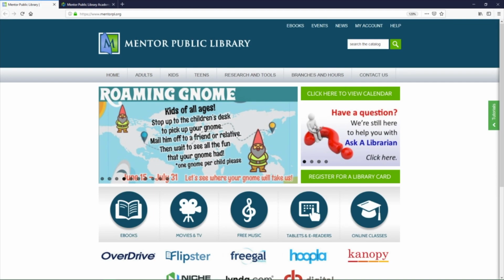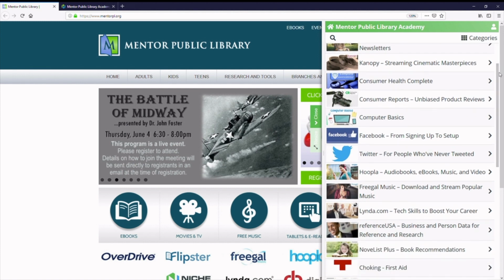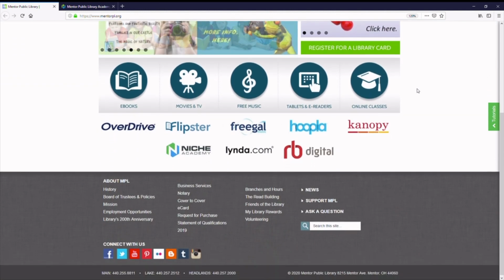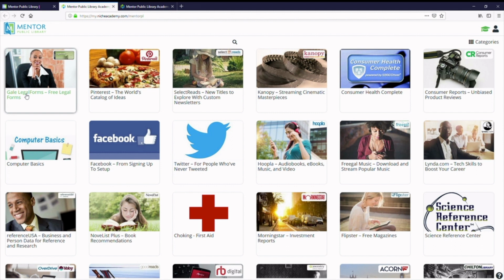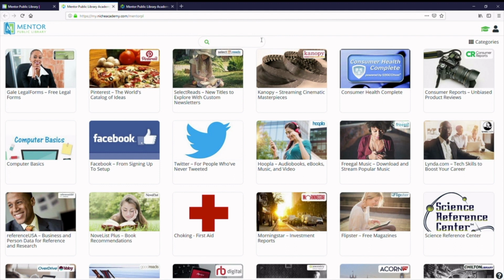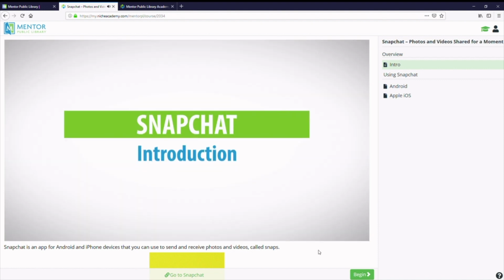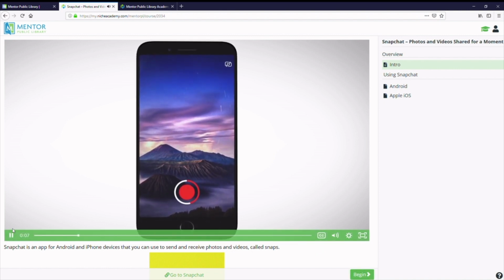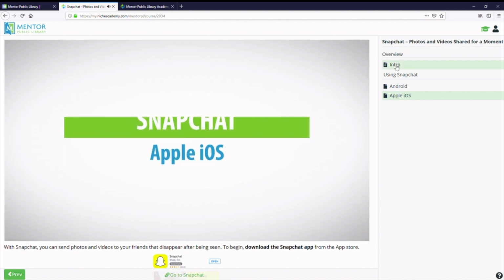Use Niche Academy to get the most out of your library's online resources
We offer a dizzying amount of tools online: databases for research; online classes; digital resources where you can read eBooks, comics and magazines and stream music, audiobooks, and videos.

It can be confusing to find the resources you want and learn how to use them—intimidating even. So we offerNiche Academy, which teaches you how to use all of them. Niche Academy offers short video tutorials that you can watch for free and at your convenience.

Niche Academy also offers videos that explain how to use online tools like Gmail, Goodreads and social media, including Facebook, Pinterest, Twitter, Instagram and Snapchat. All of these video tutorials are available for free. You can watch as many as you like